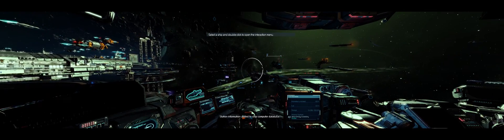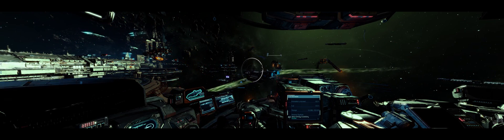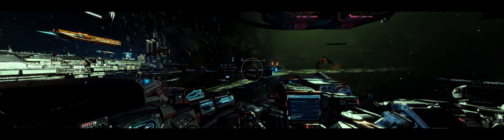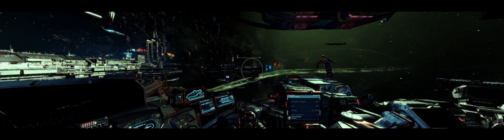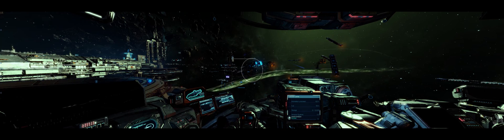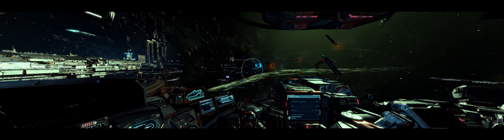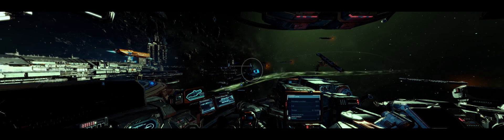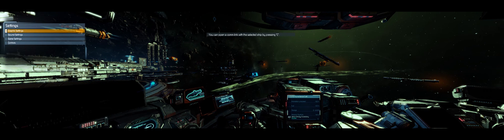A Quick Look at X Rebirth's Multi-Monitor Performance [~4K]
X Rebirth on the PC, Original resolution was 5040x1050 aspect ratio of (48:10). If you are running a resolution with a width higher than 1920 (30'' monitor or multi monitor) set quality to original and view in fullscreen.